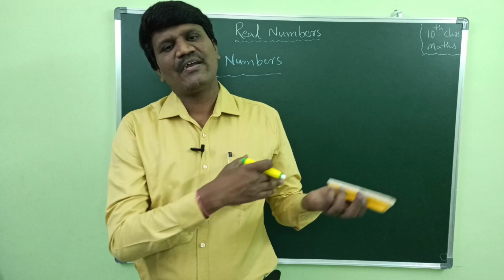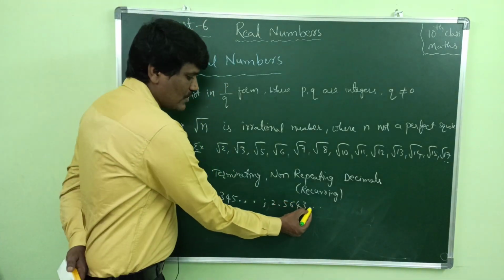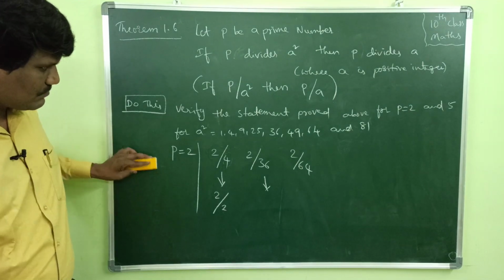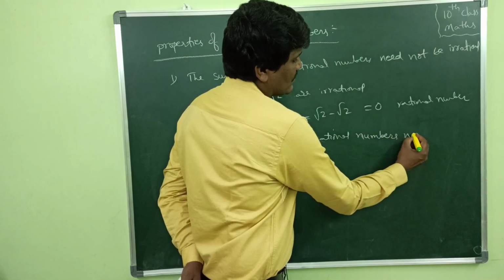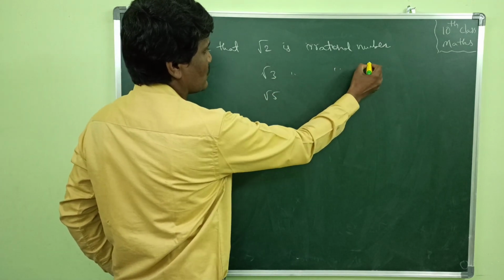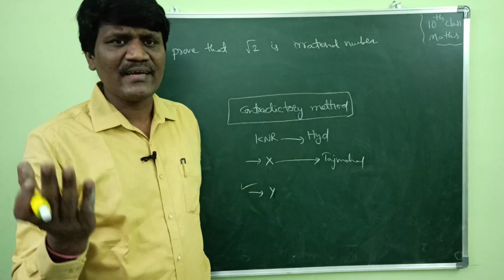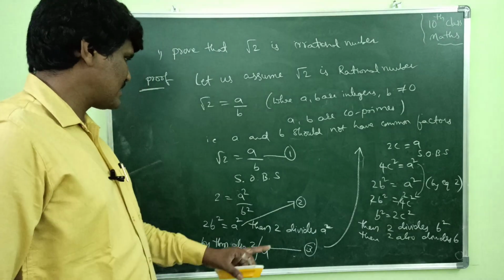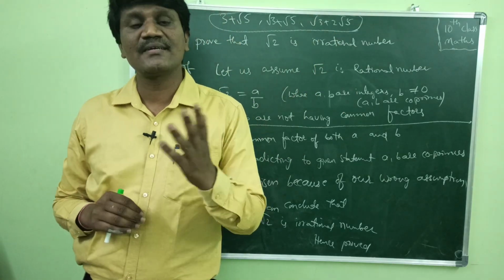10th Real Numbers-part-6_irrational numbers-properties#vittalmamilla#√2 irrational number proof#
Proving √2 irrational number by contradictory method and properties of irrational numbers